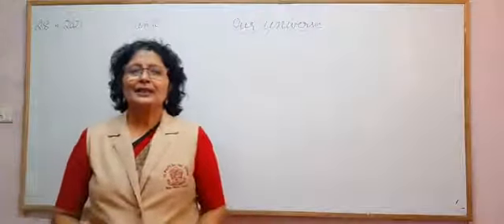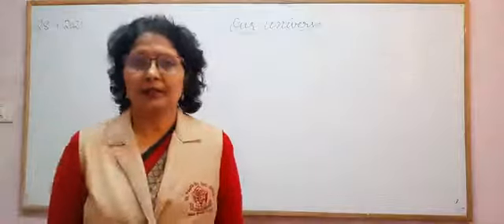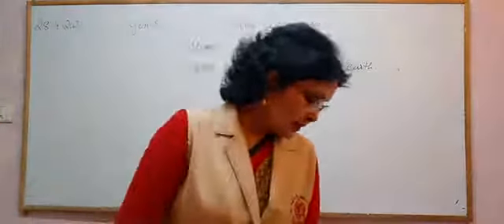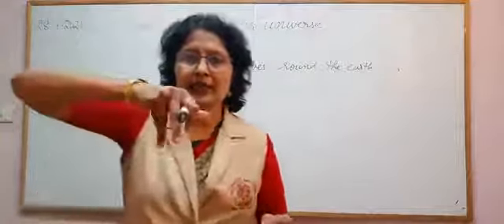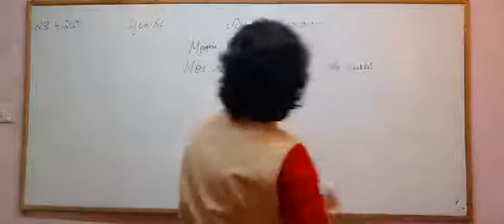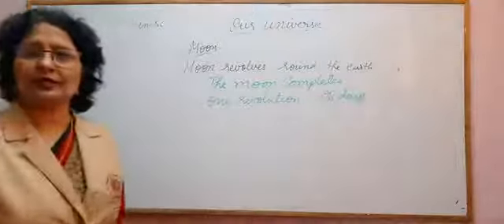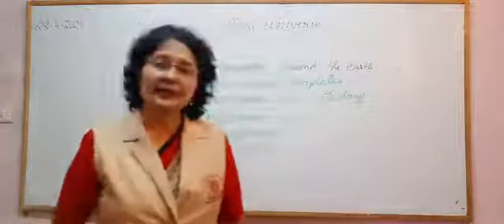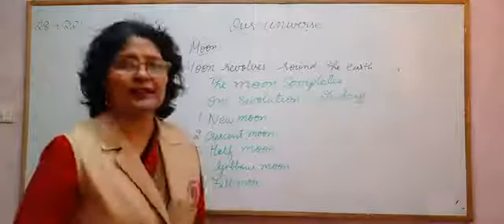Gen Sc Our Universe 28 Apr 21